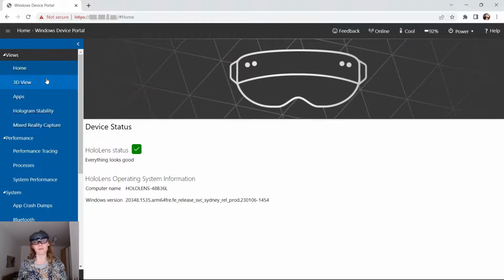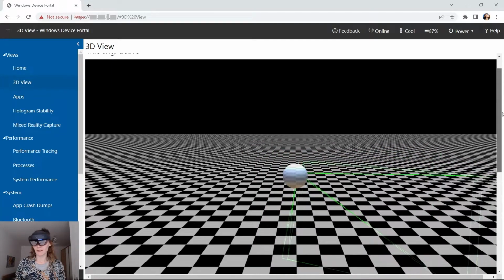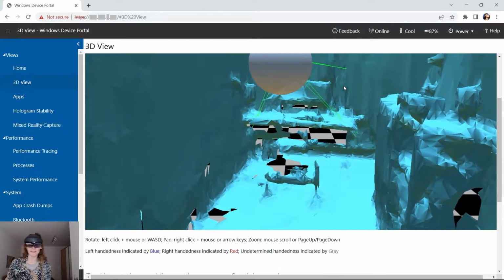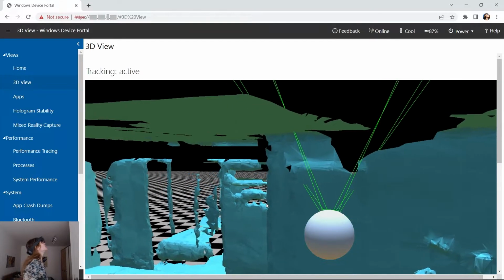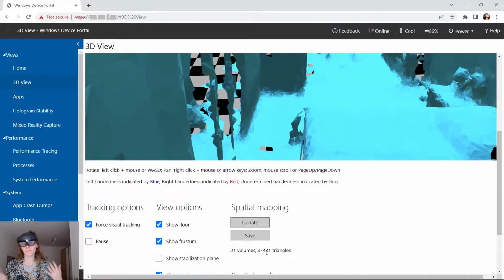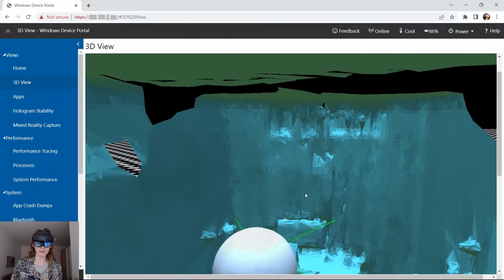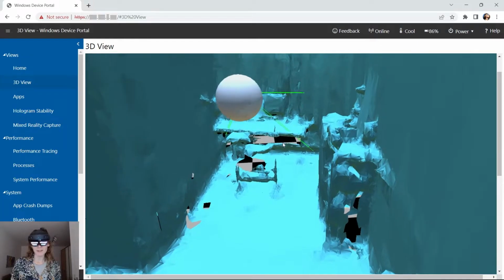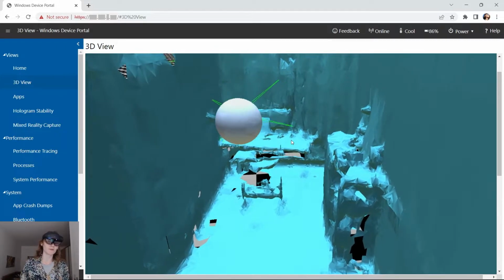HoloLens - Spatial Understanding (3D View)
This video shows you what Microsoft HoloLens 2 does in background when you wear it and watch around your room: it basically reconstruct a 3D model of your room.

Checkout this playlist with other video tutorials about Microsoft HoloLens 1 and 2: